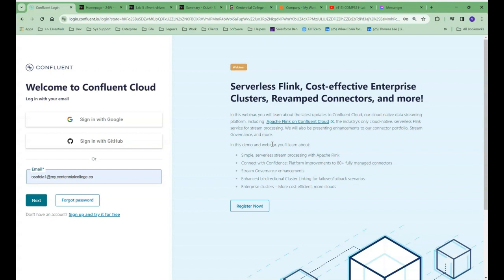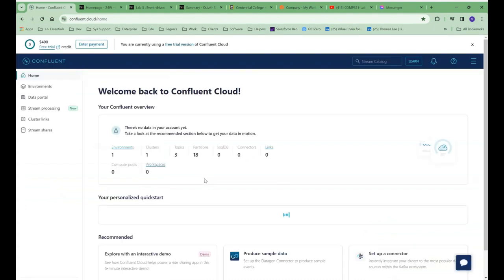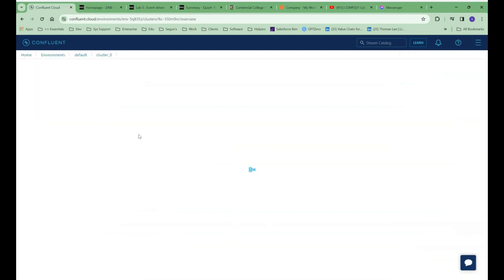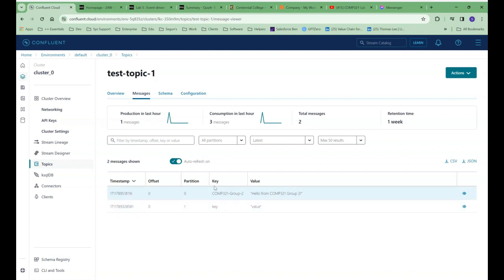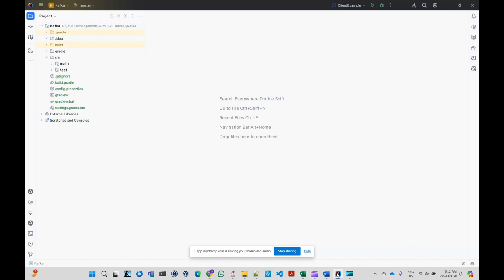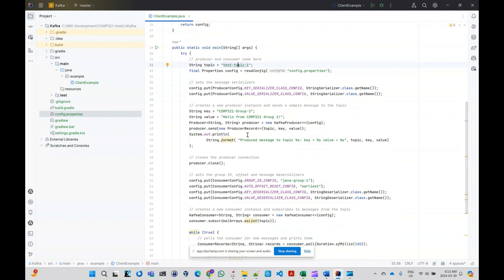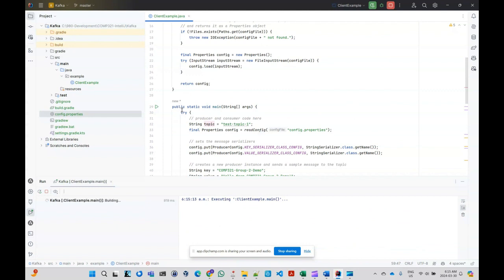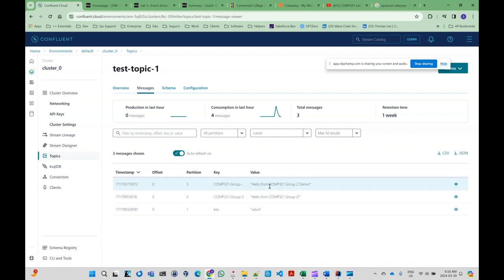COMP321-Lab 5-Video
COMP321 Lab 5 Demo Video